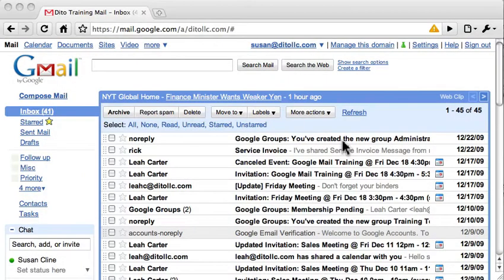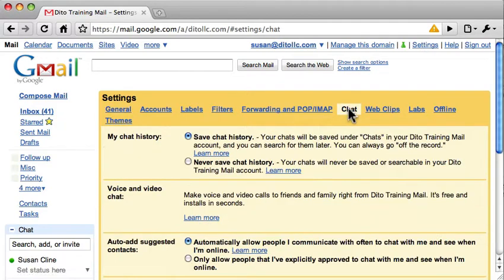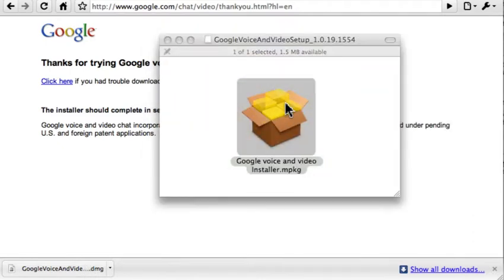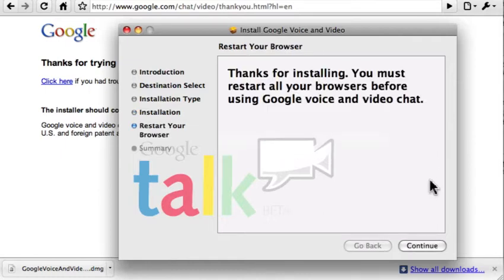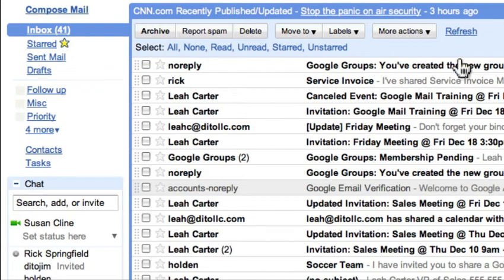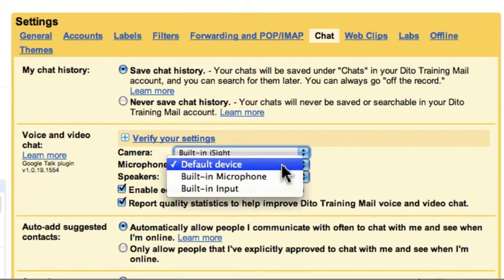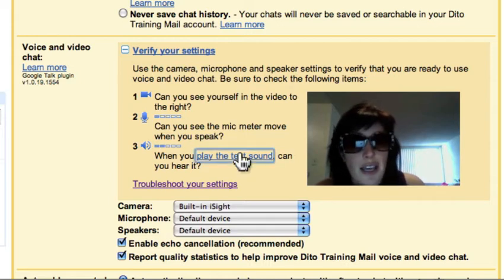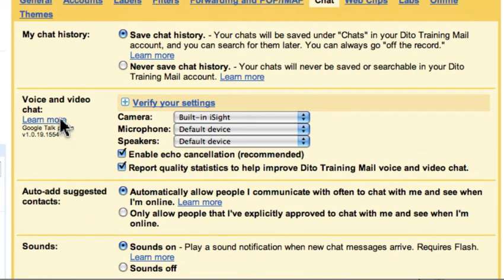Install Google Voice/Video on a Mac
Learn How to Install Google Voice/Video on a Mac